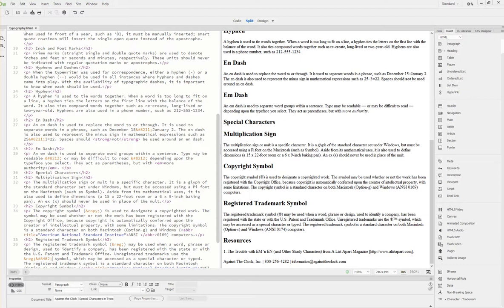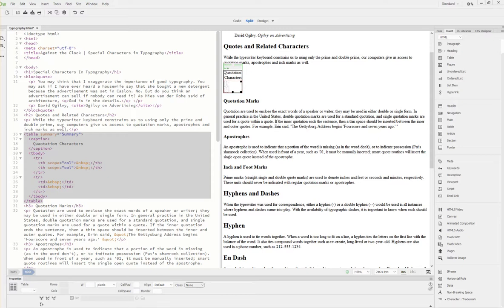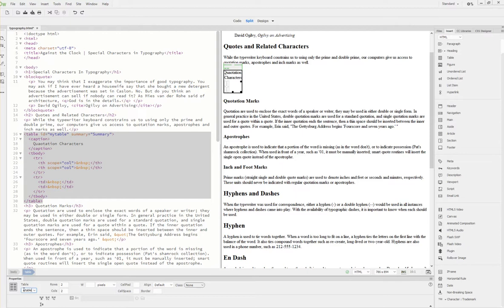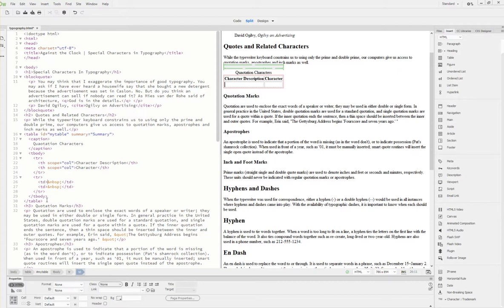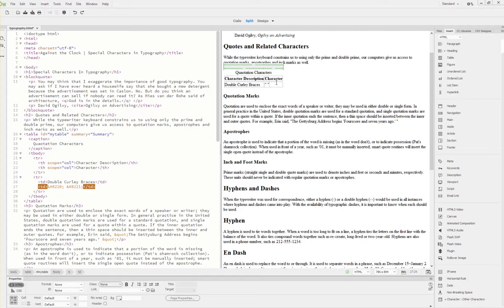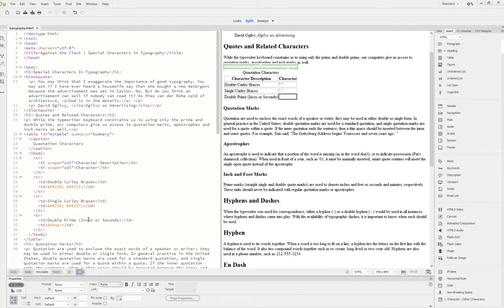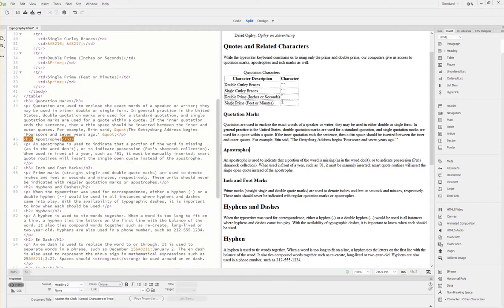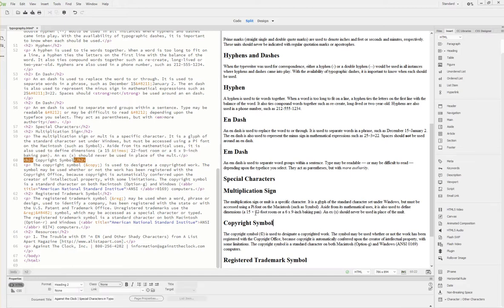Dreamweaver IT-338 2019 Chapter Video 4